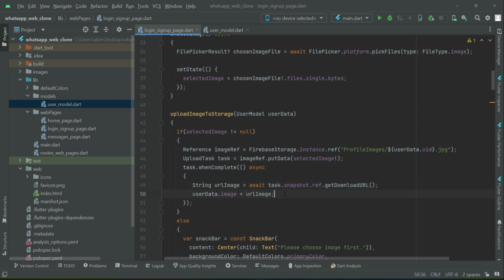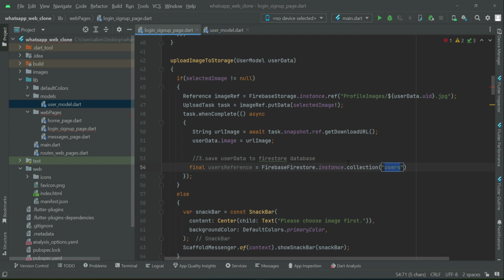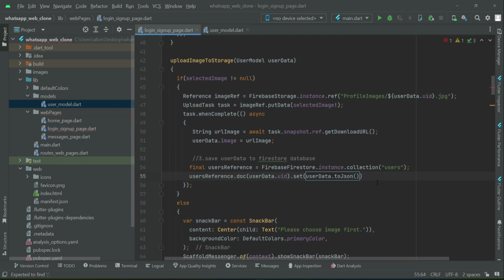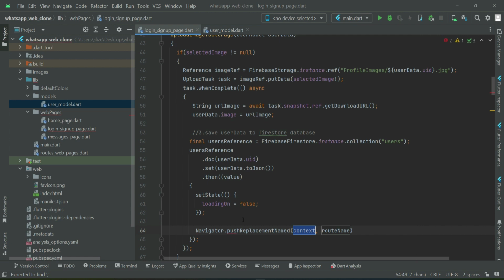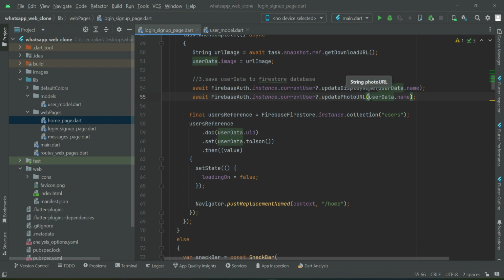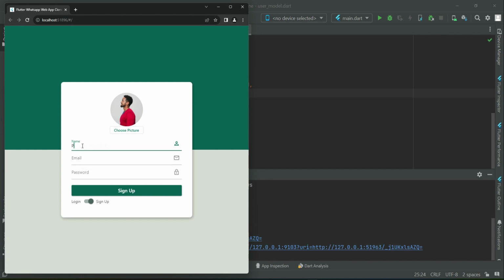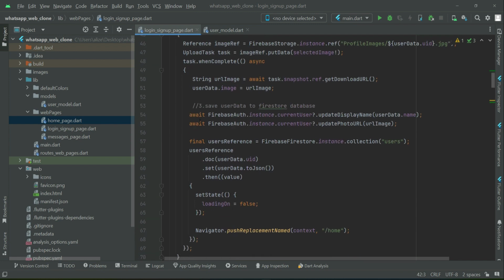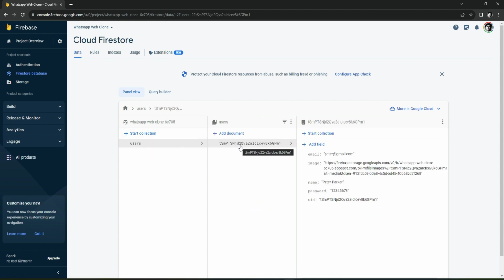Flutter WEB Save Data to Firebase Storage | WhatsApp Clone Flutter & Firebase Web App Tutorial